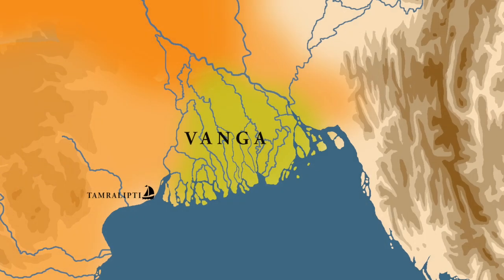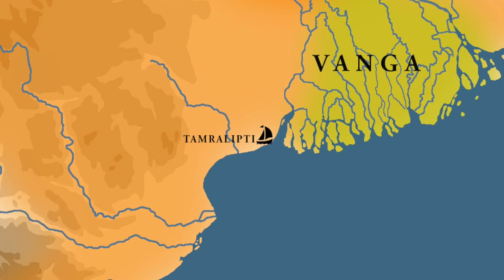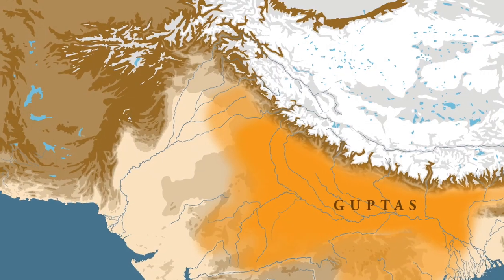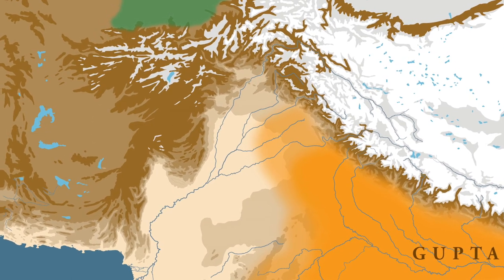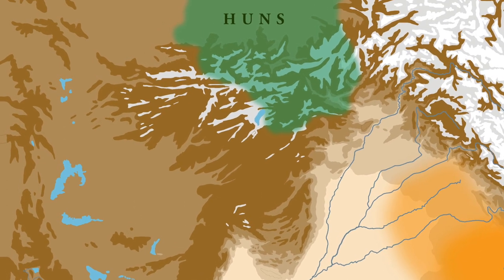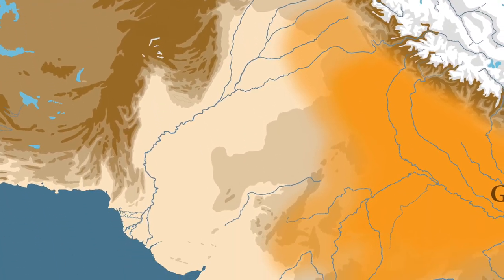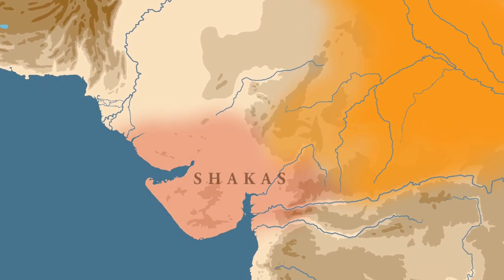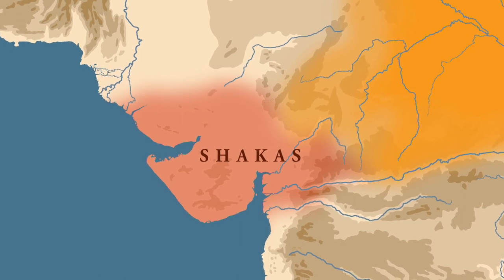The Hindu Kush Expedition of Chandragupta II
Chandragupta II after coming to the Gupta throne undertook two important campaigns. In this video, I talk about these two campaigns: against the rulers of the Vanga country and the Vahlika country.

Reference:-
1. A Comprehensive History of India - Vol III
2. A History Of The Imperial Guptas by S. R. Goyal
3. The History and Culture of the Indian People: Volume 3. The Classical Age
4. The Vakataka-Gupta Age
5. The Age of the Imperial Guptas by R.D Bannerji
6. Kharoṣṭhī and Brāhmī Inscriptions from Hunza-Haldeikish: Sources for the Study of Long-Distance Trade and Transmission of Buddhism by Jason Neelis

Maps are made by me and are subject to copyright.